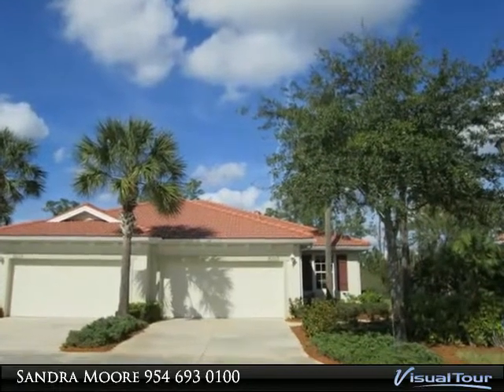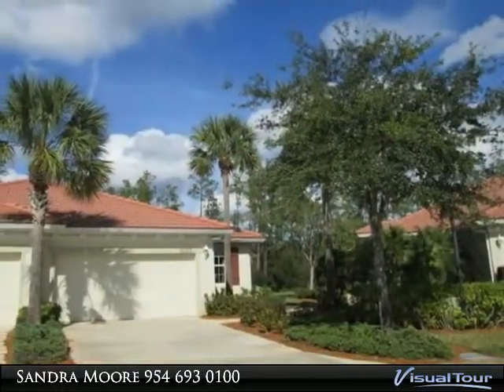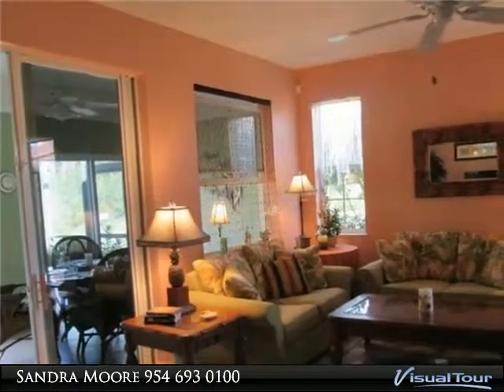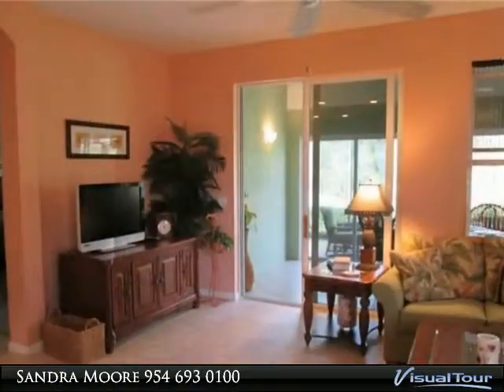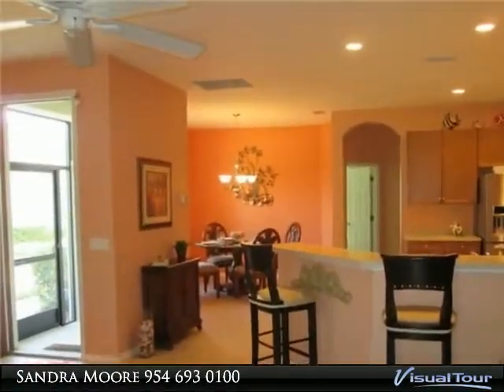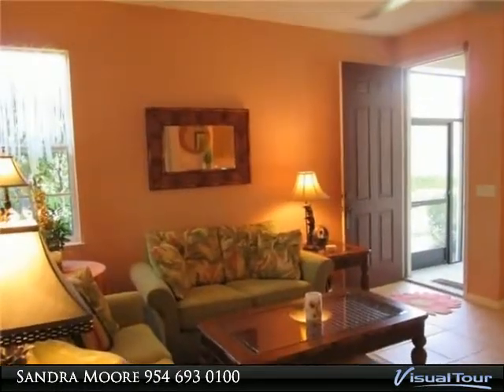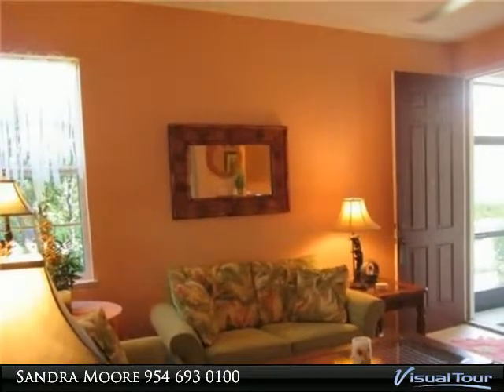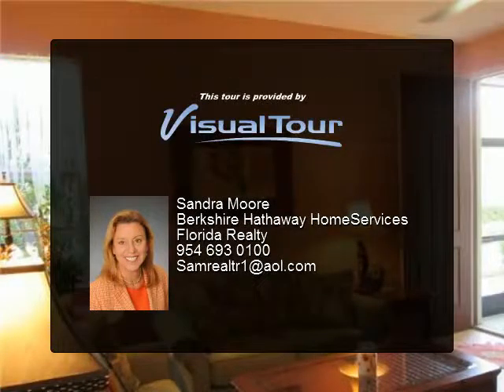Homes for Sale - 9203 Aviano DR, Fort Myers, FL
THE END OF THE RAINBOW IS HERE IN this well sought after attached Milan model/style home boasting sun room /enclosed lanai PLUS EXTENDED SCREENED LANAI, tile floors, 42 inch cabinets in kitchen, state of the art newer stainless refrigerator, laundry tub, furnishings are negotiable, exquisite landscaping, cul de sac privacy location and more. PELICAN PRESERVE IS THE LIFESTYLE COMMUNITY YOU'VE DREAM OF with indoor/outdoor pools, 27 holes of golf, library, pickle ball, staffed fitness center, billiards room, movie theater, restaurants, tennis, soft ball field, butter fly garden, miles of preserve observation walking paths, hobby rooms, card room, cyber cafe? and more in the approximate 70,000 sq ft Town Center offering more activities than you'll have hours in the day. The most desirable location in Fort Myers as close to I-75, shopping, airport, the arts of Fort Myers and medical facilities.

Presented By:
Sandra Moore, Berkshire Hathaway HomeServices Florida Realty